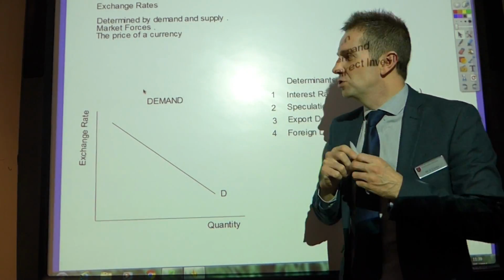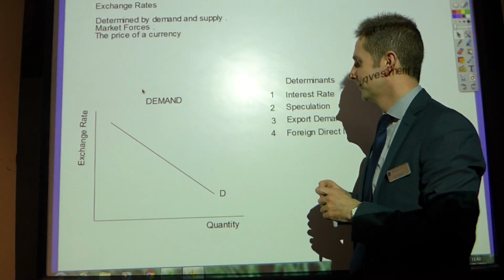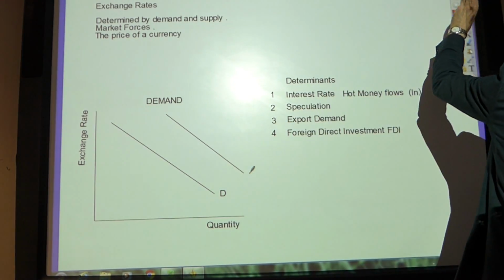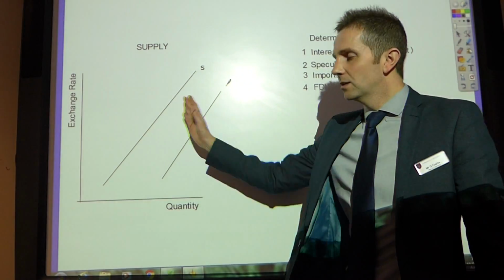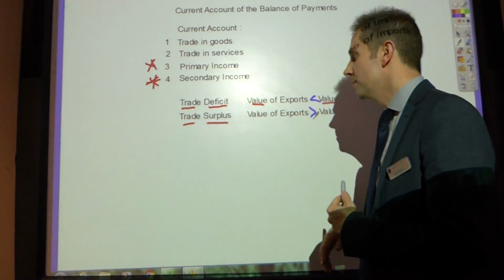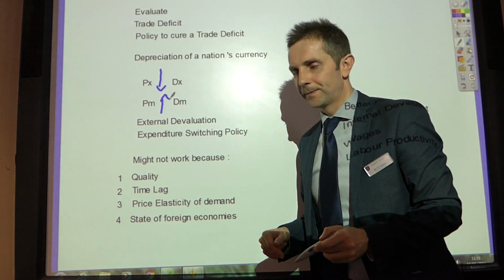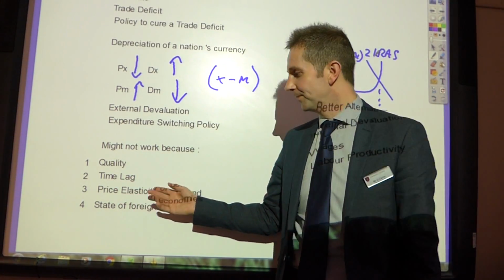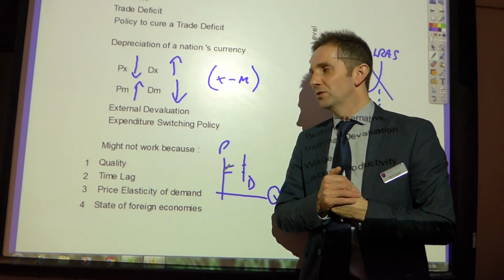Exchange rates and the current account balance